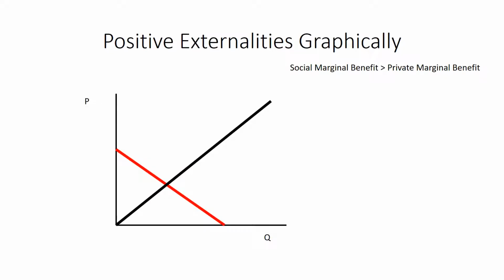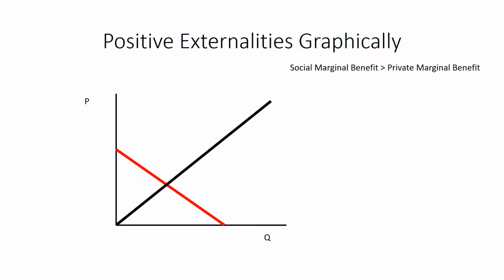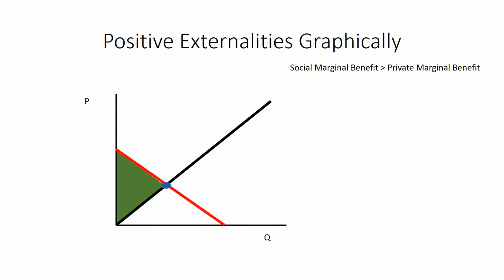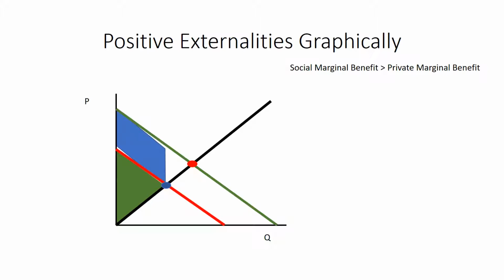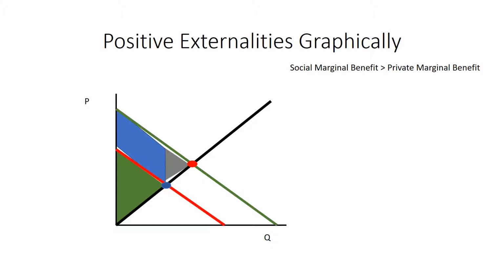Positive Externalities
This video describes how we think of Positive Extenalities Graphically.